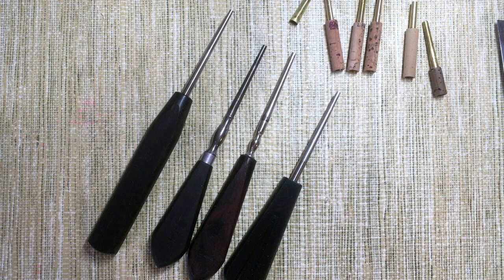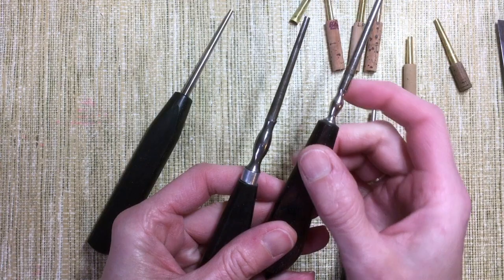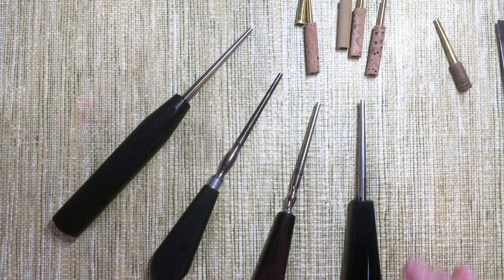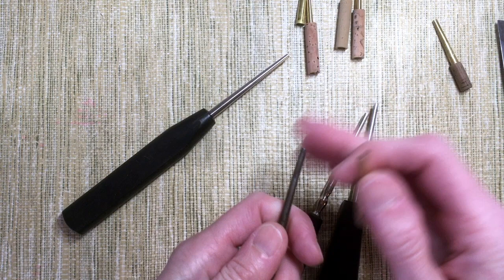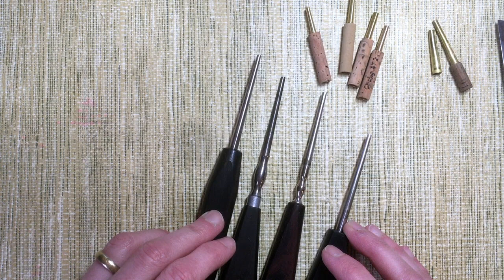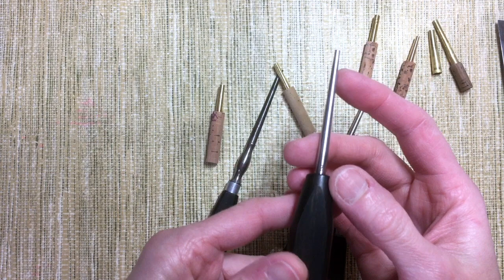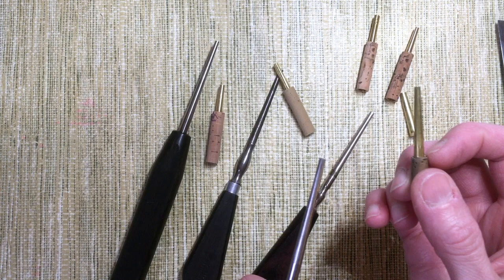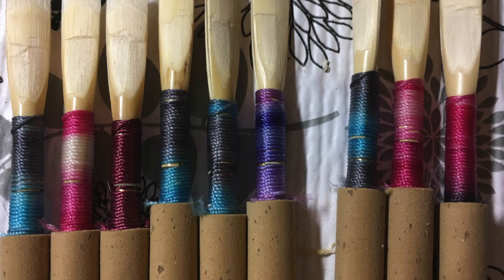Five Minute Reedmaker: Tools: The Mandrel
This mini-series will explore oboe reed-making tools and compare different styles and functionalities.

In this episode: The Mandrel. So basic.

What's the difference between French-style and regular?
Why do all of your tubes have to fit your mandrel?
Do they, really?
Should you spend $20 or $70 on this small tool?